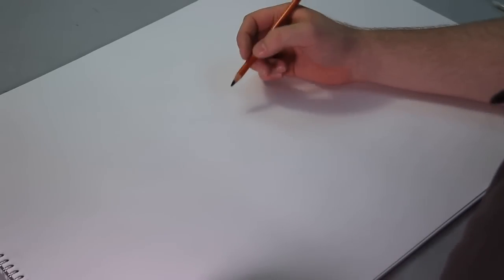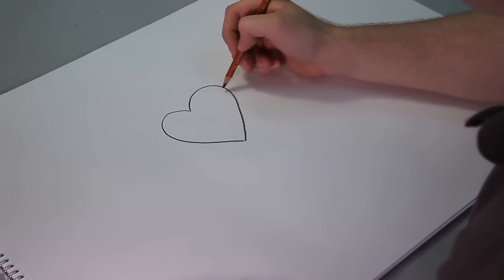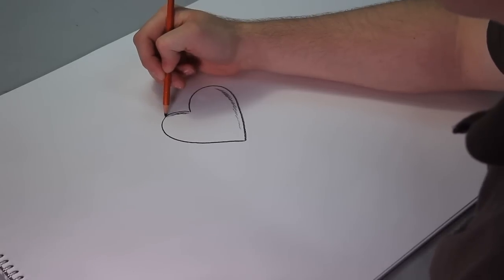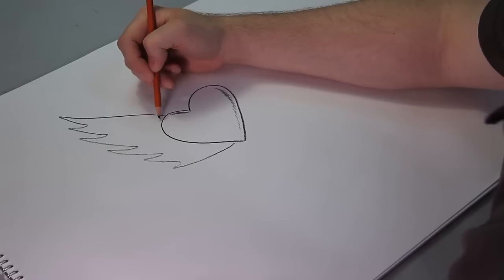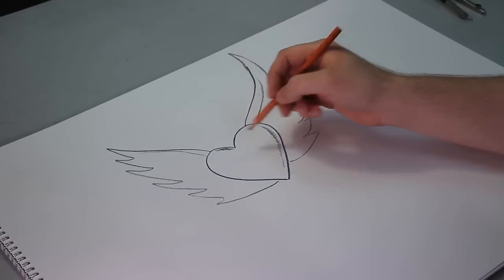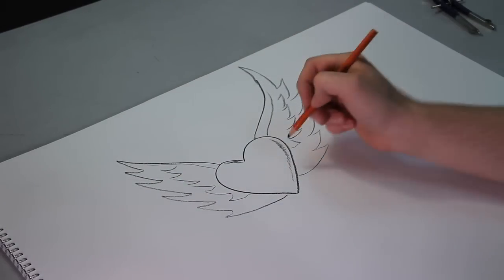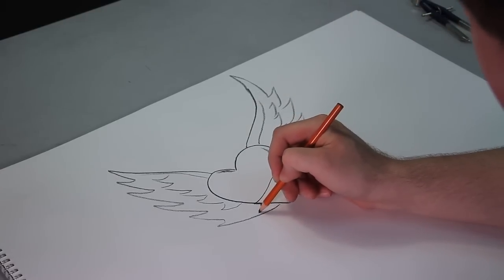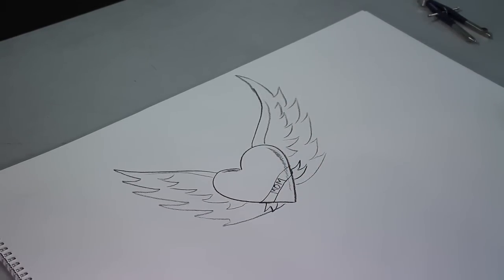Drawing Lessons : How to Draw a Heart With Designs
Give your heart wings--literally. Learn to draw a heart with designs such as wings and banners with a demonstration from a professional graphic artist in this free video on drawing a heart with designs.

Bio: Greg McKinney is a professional graphic designer, motion designer and animator.

Series Description: Drawing is a fun and easy way to tap your inner creativity. Learn simple steps and tricks for sketching flowers, lampposts, drama masks and more in this free video series on drawing lessons.